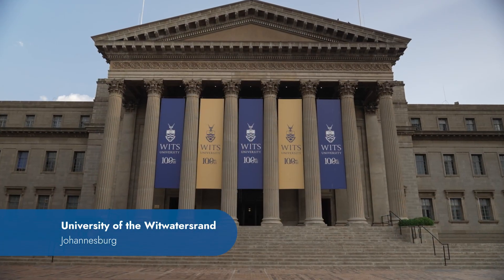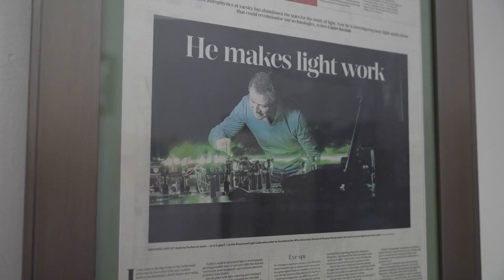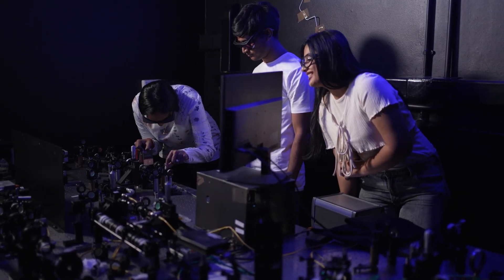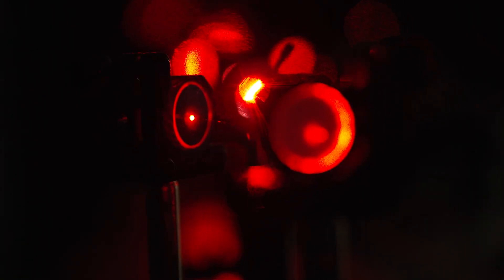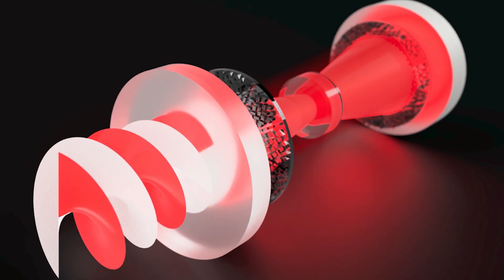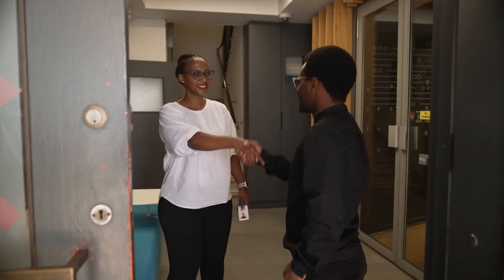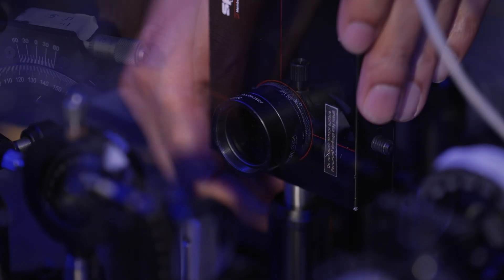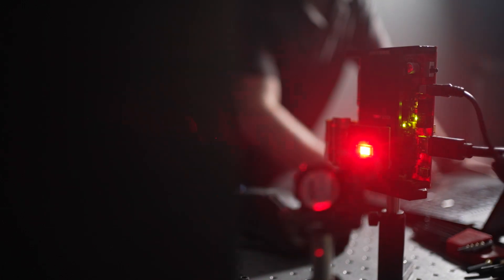WitsQ: Pioneering South Africa’s Quantum Future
WitsQ: the Wits quantum initiative, is a strategic initiative of the University of Witwatersraand to be a driver of quantum technologies, making Wits the leading quantum institute in Africa. The vision is to strategically promote and advance Quantum Technology at Wits, with a focus on the research, innovation, business, education and outreach, and ethics of quantum technologies, creating a collaborative forum that includes the sciences, engineering, social sciences, humanities, health, and business.  The Initiative is growing a vibrant and productive quantum community at Wits, engaging with relevant national and international entities across sectors, and providing a forum for experts and non-experts to interact.

Quantum mechanics is a theory that has been in existence for over a century, and it has already revolutionised our world, giving birth to disruptive technologies such as the laser and the transistor, both at the very heart of our digital world. And now quantum mechanics is experiencing a further resurgence, spurring new technologies based on quantum entanglement. This has given rise to what has been called a “second quantum revolution”, promising new disruptive technologies.  By harnessing the quantum world, we open an exciting future that is developing before our eyes: seeing smaller, better and with less light for enhanced medical imaging (quantum ghost imaging), networks that are fundamentally secure and unbreakable taking cybersecurity beyond its man-made limitations (quantum secure communication) and exponentially faster computers (quantum computing) to solve assumed “unsolvable” problems, from finance to drug design.  Quantum technologies are closely integrated with artificial intelligence and machine learning, and considered a core security component of devices that will fuel the fourth industrial revolution.

WitsQ sees the university as the main driver of South Africa’s Quantum Technology Initiative (SA QuTI), launched in March 2021 to move South Africa into the quantum future.